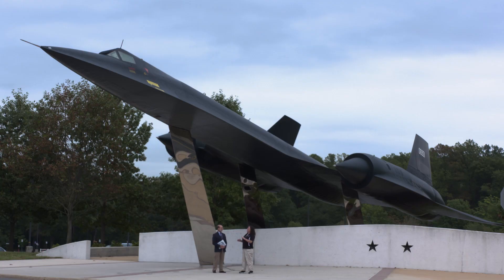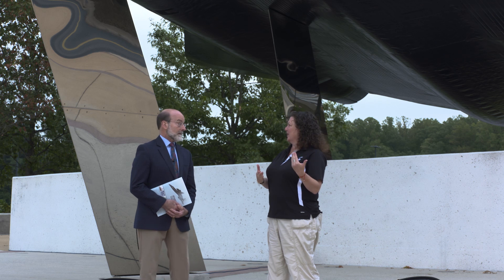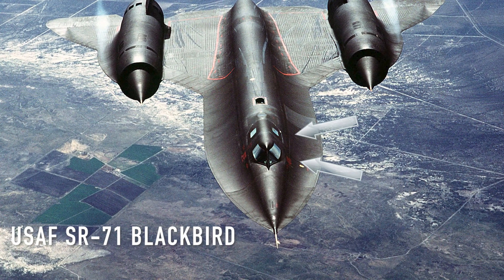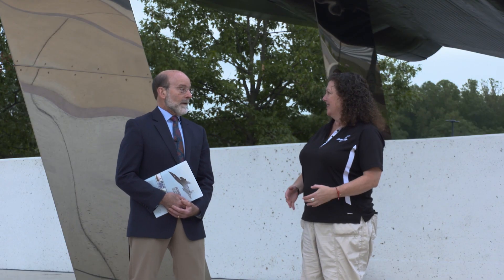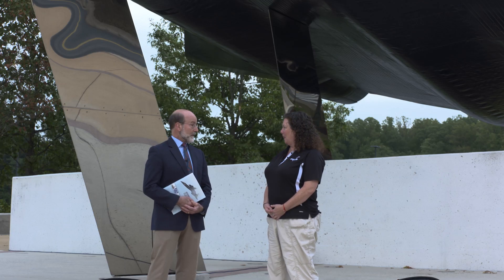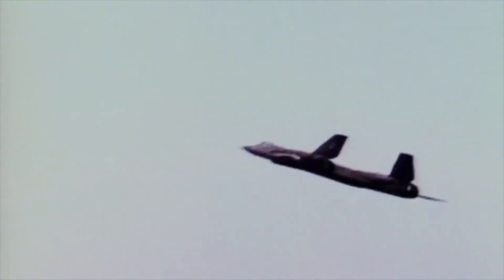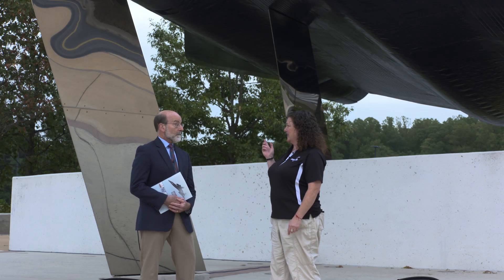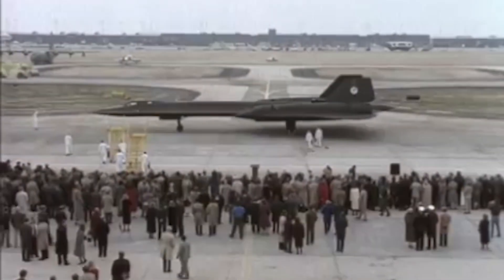Behind the Scenes - The A-12 Oxcart on Display at CIA Headquarters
Do you know the difference between the SR-71 Blackbird and the A-12 Oxcart?  Find out in this video filmed at CIA Headquarters in Langley, Virginia.